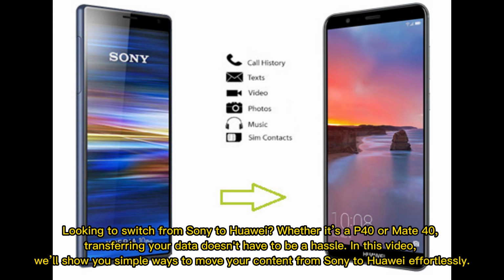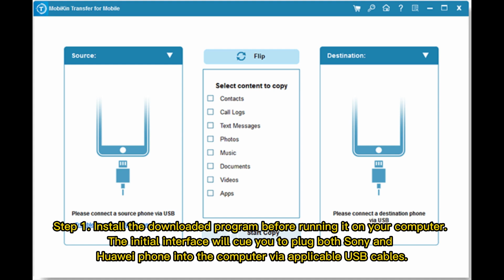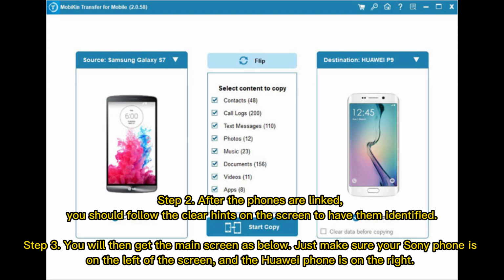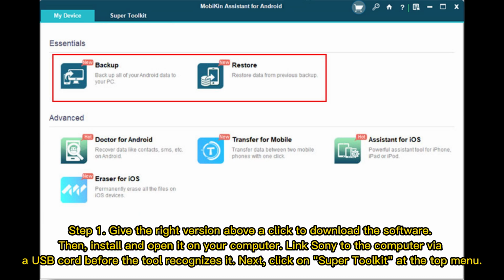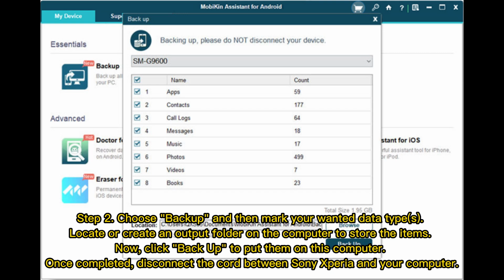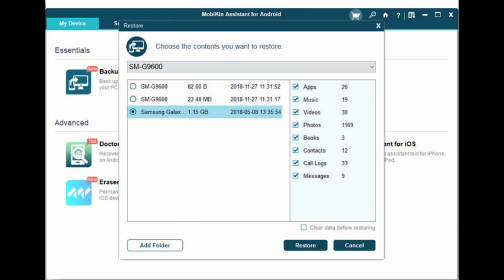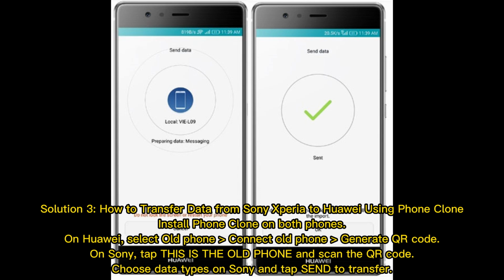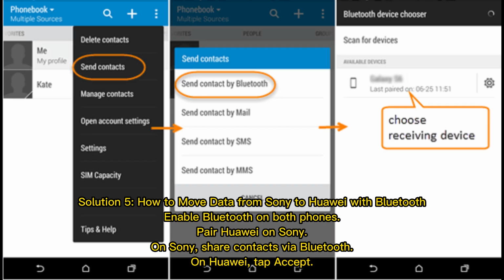How to Transfer Data from Sony Xperia to Huawei？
Here's an easy guide on how to transfer data from Sony to Huawei P20/P30/P40, etc. Want to make Sony Xperia to Huawei transfer easier? Just focus on this video to find the way that suits you best.

00:00 Start
00:18 Solution 1: How to Transfer Data from Sony to Huawei with Transfer for Mobile
01:18 Solution 2: How Do I Transfer Data from Sony Xperia to Huawei via Assistant for Android
02:43 Solution 3: How to Transfer Data from Sony Xperia to Huawei Using Phone Clone
03:05 Solution 4: How to Copy Data from Sony to Huawei with Google Backup
03:21 Solution 5: How to Move Data from Sony to Huawei with Bluetooth